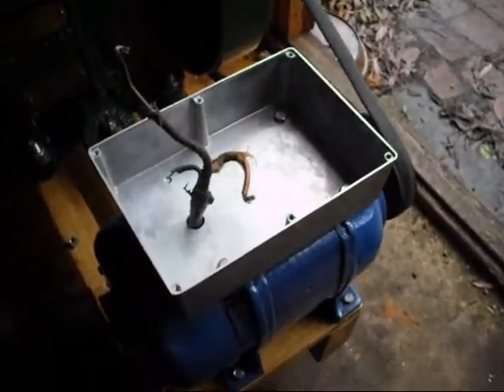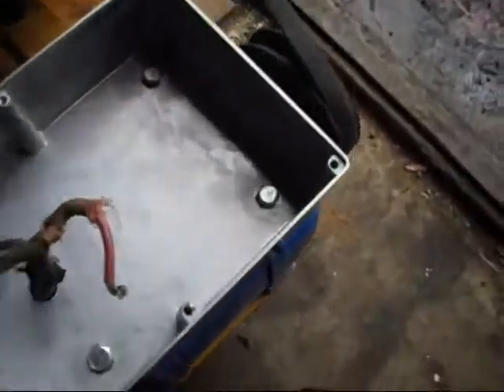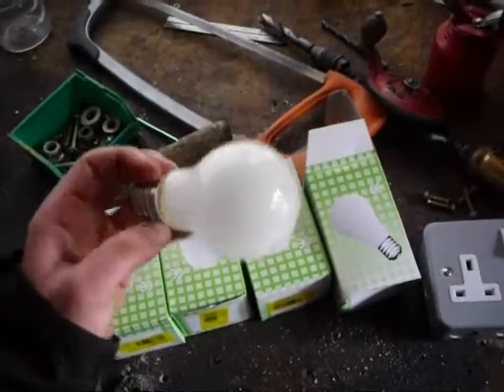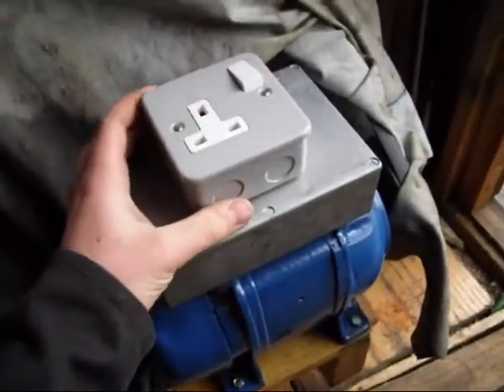GEC Dynamo - Part 5 - Control Box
Nothing too exciting today, just a little bit of work on the new control box.